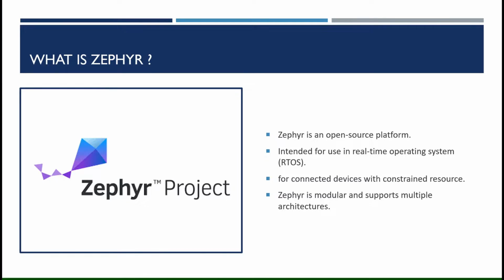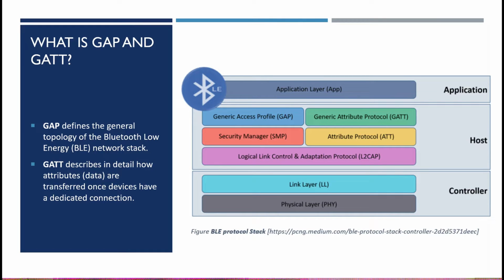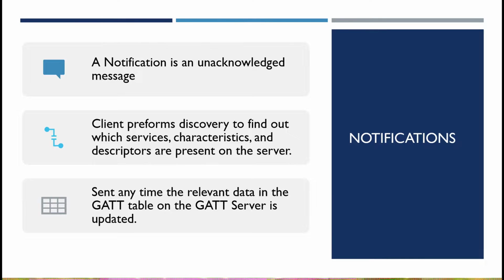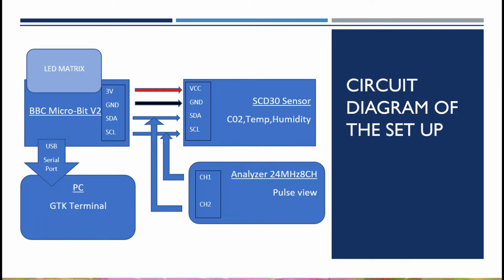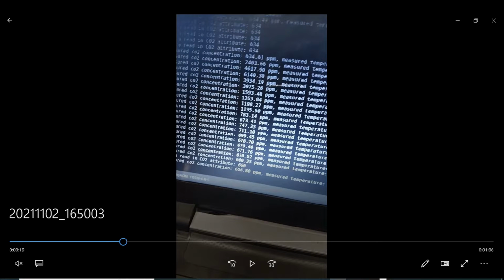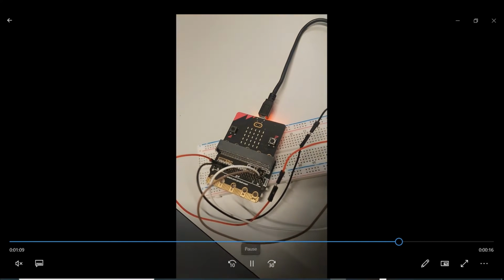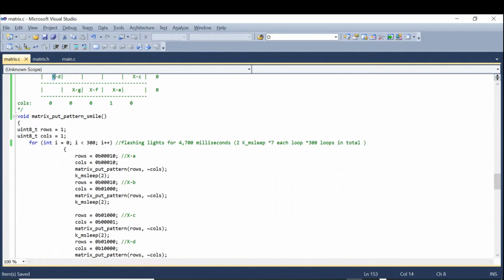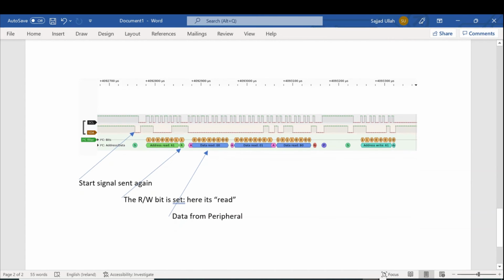IOT Weather sensors, BLE Demo Low level investigation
IoT Low level assignment